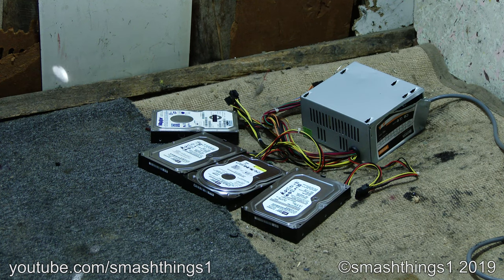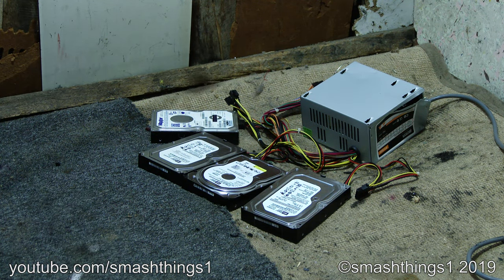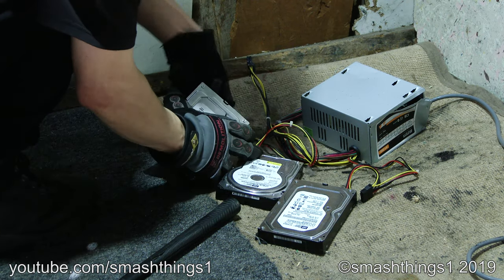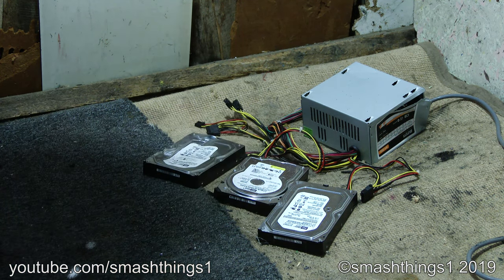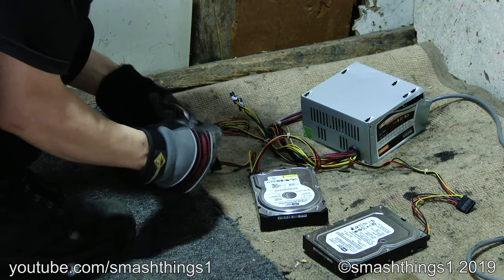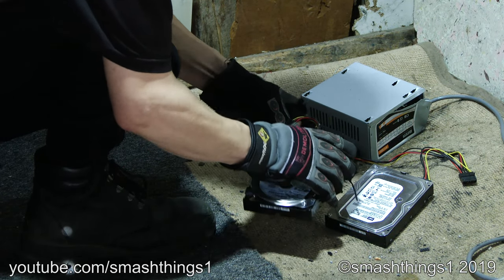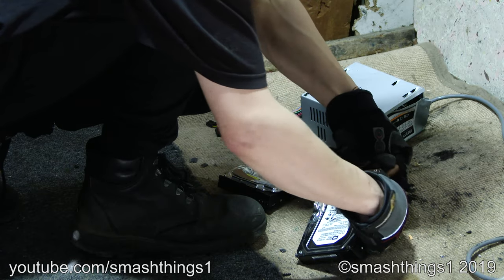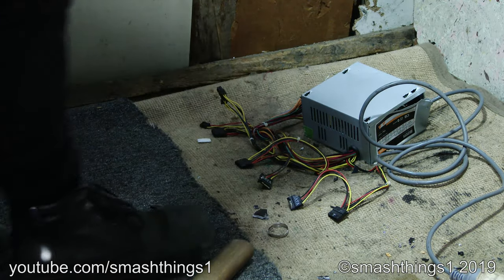Smash Four Hard Drives While Plugged in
Four hard drives destroyed while connected to a power supply. They sure made funny error sounds!